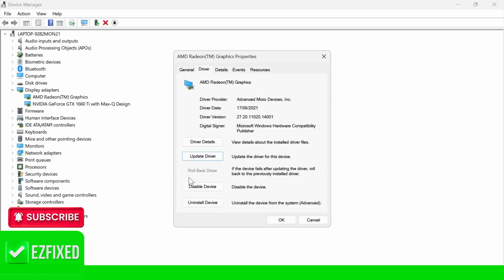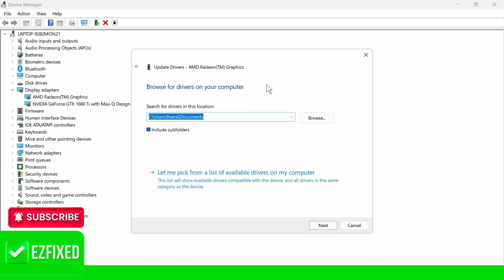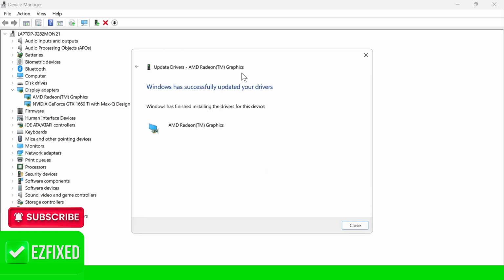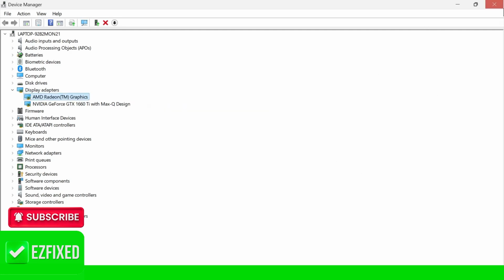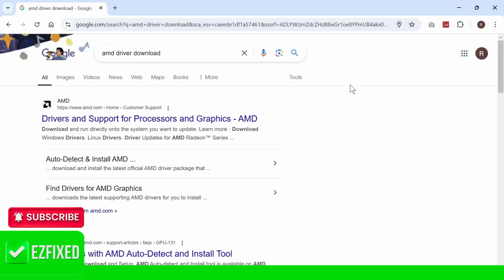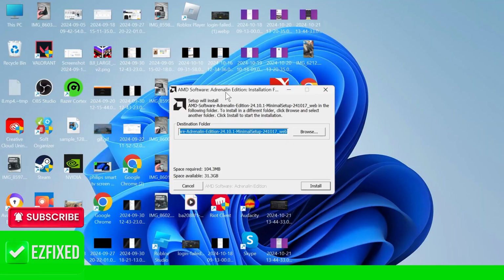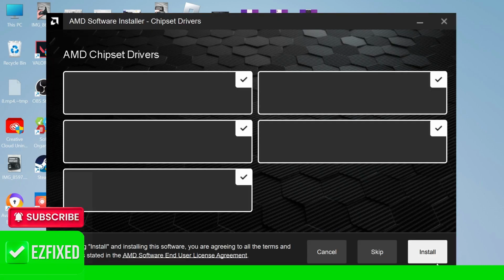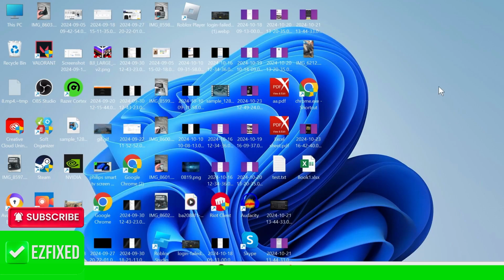How to Update Incompatible AMD Radeon Software Version [Quick Guide]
In this video I will show you How to Update Incompatible AMD Radeon Software Version [Quick Guide]